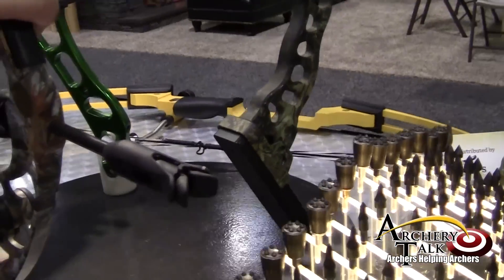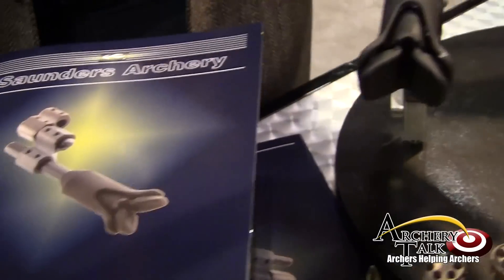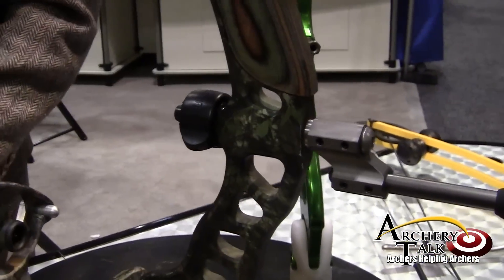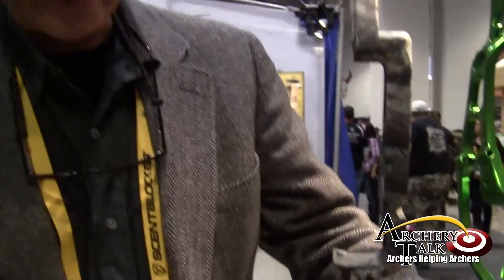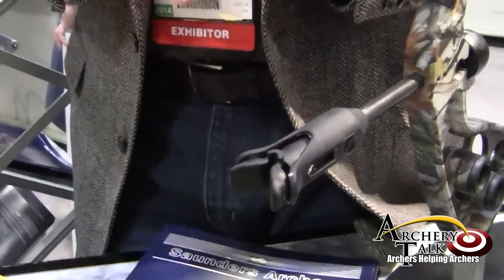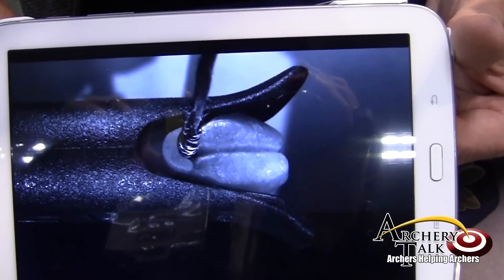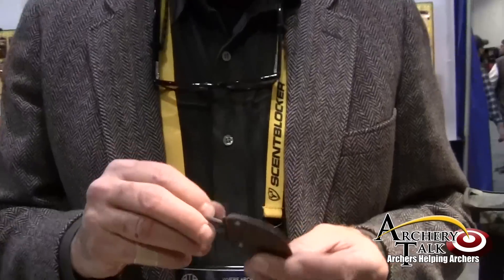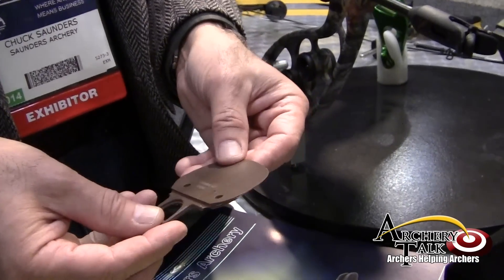2014 ATA Show - Saunders - by ArcheryTalk.com